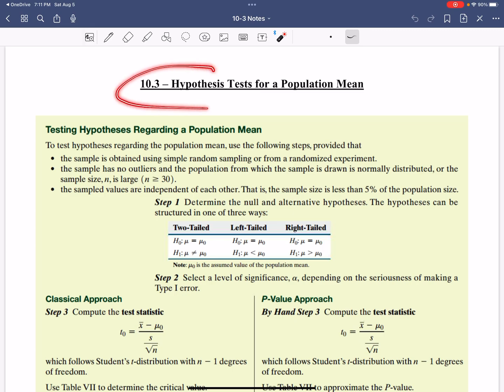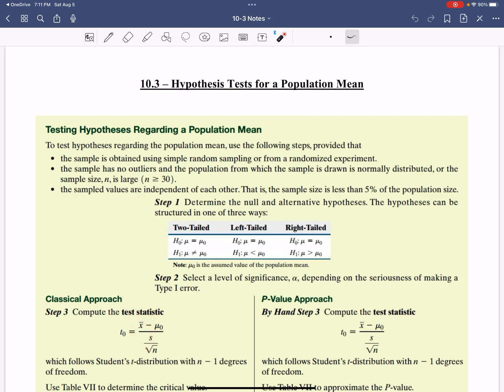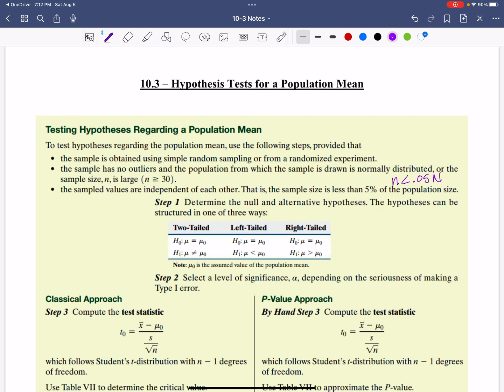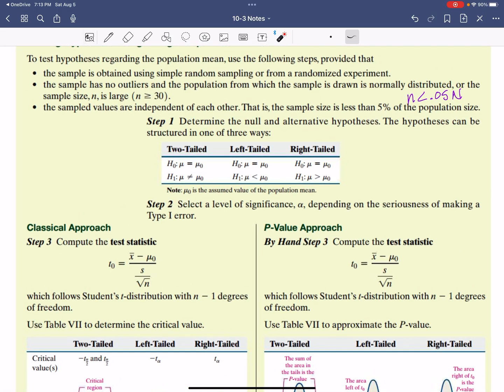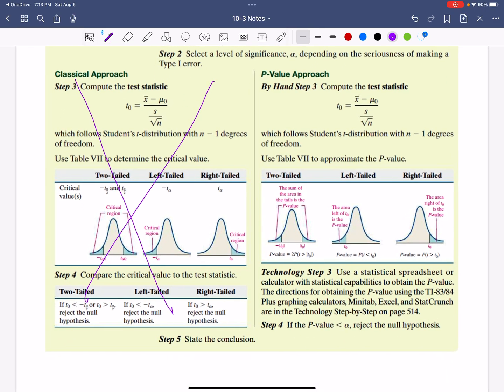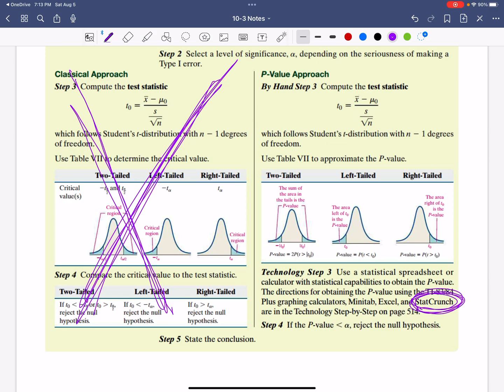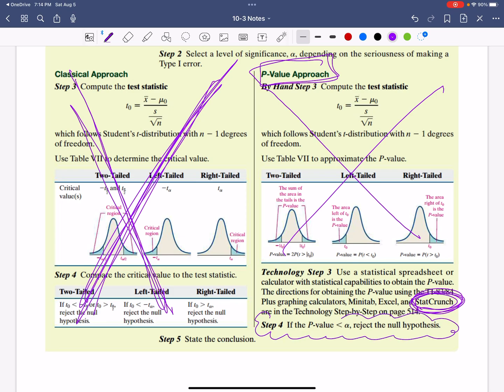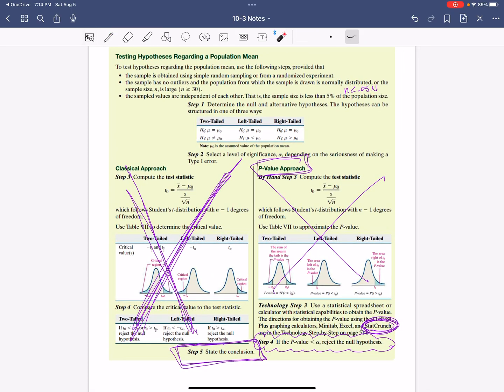MTH160-Notes 10-3 Part 1